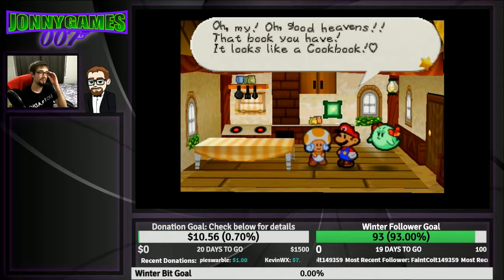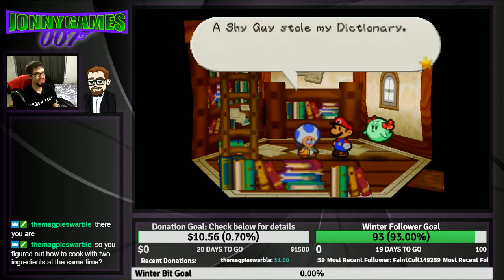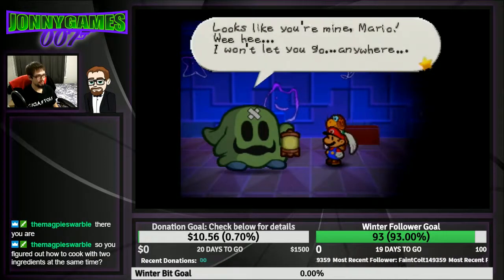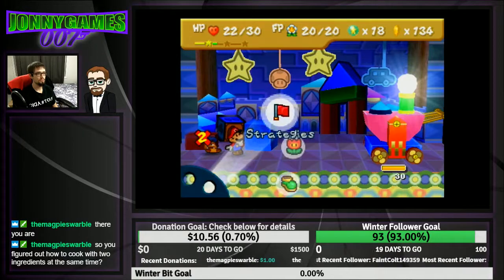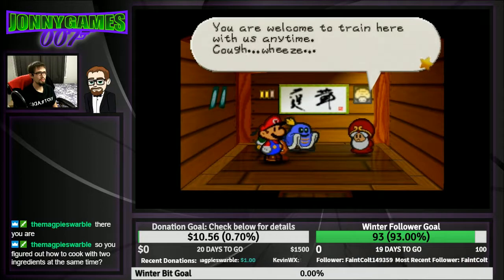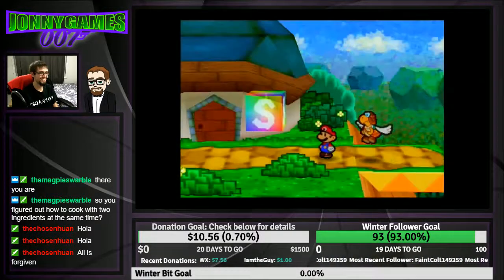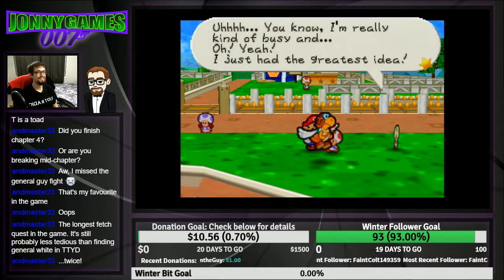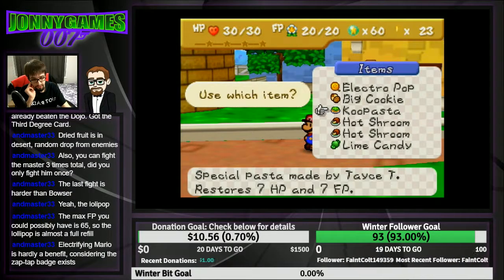Live Let's Play Paper Mario Episode 5 (Part 2)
Episode 5 (Part 2) of the Live Let's Play of Paper Mario.

(More Time-stamps to be added soon)

If you would like to donate to help me reach my goals, please use this link here. Every little bit counts. Thank you